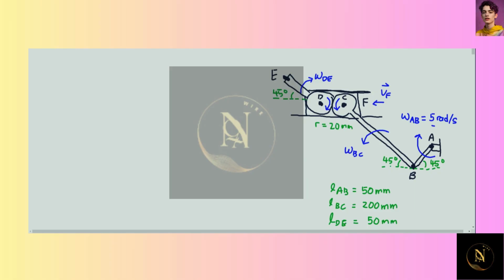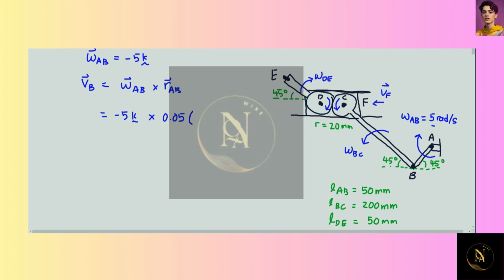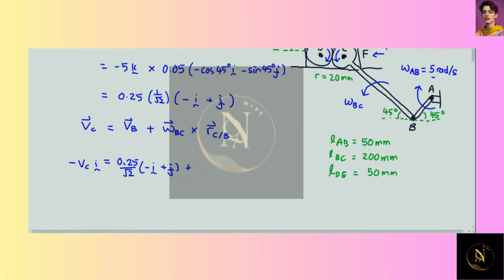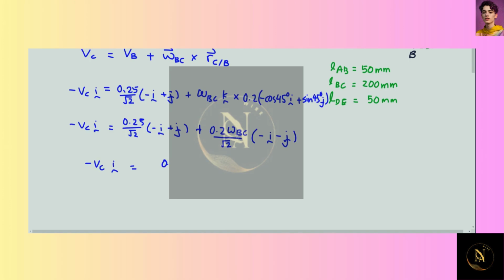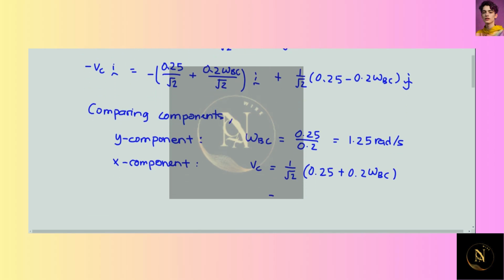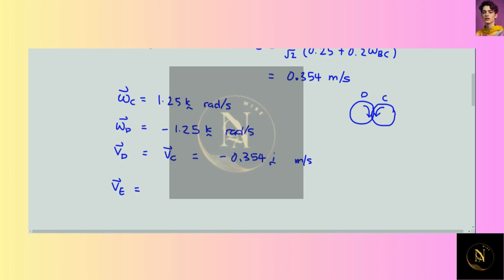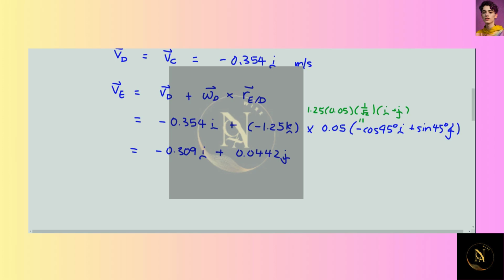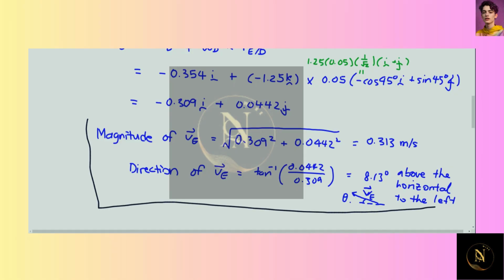The mechanism is used on a machine for the manufacturing of a wire product. Because of the rotationa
The mechanism is used on a machine for the manufacturing of a wire product. Because of the rotational motion of link and the sliding of block the segmental gear lever undergoes general plane motion. If is rotating at determine the velocity of point at the instant shown.